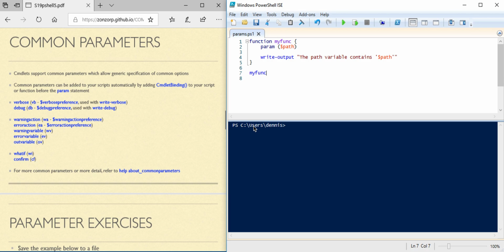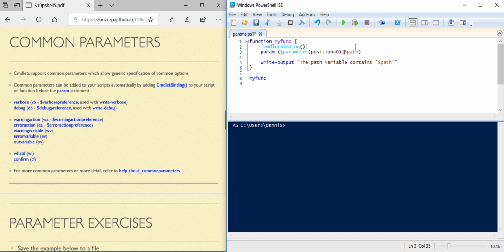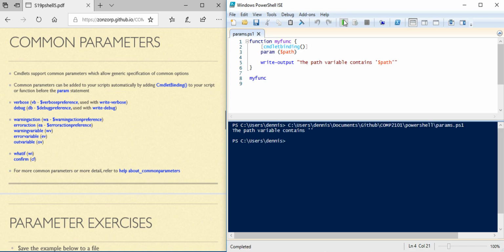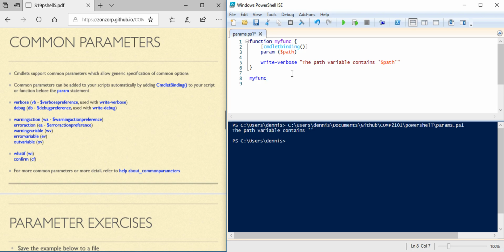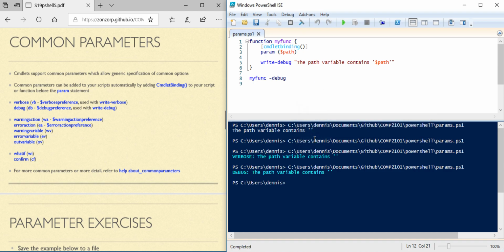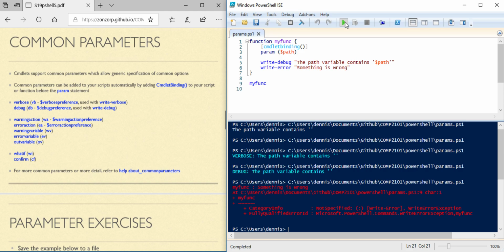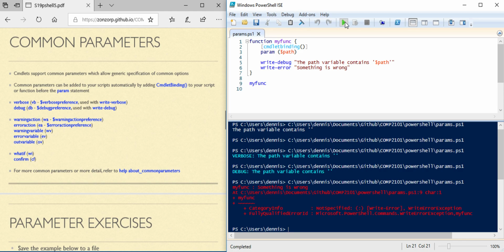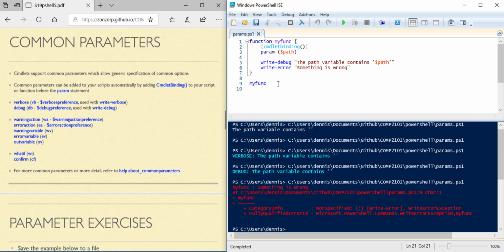ps5 03 common parameters